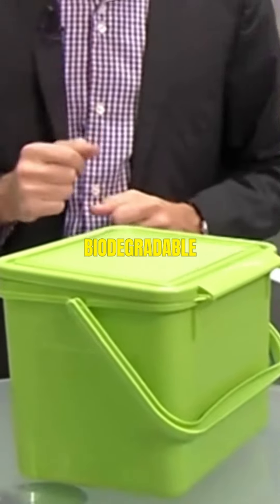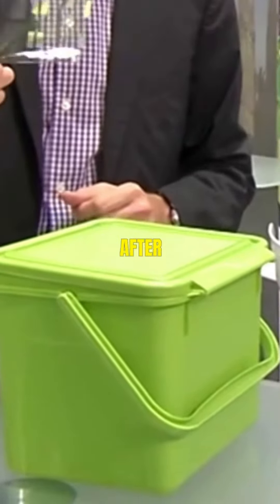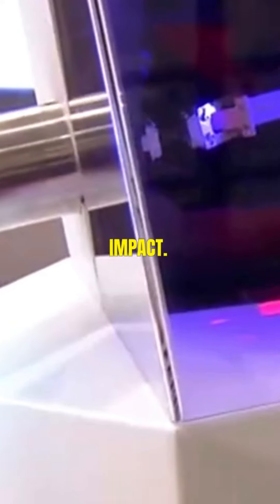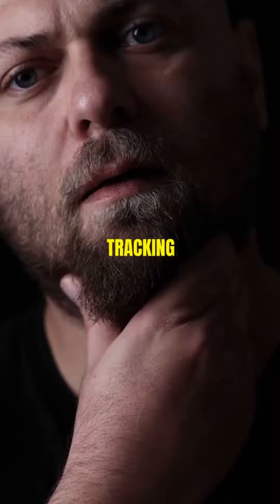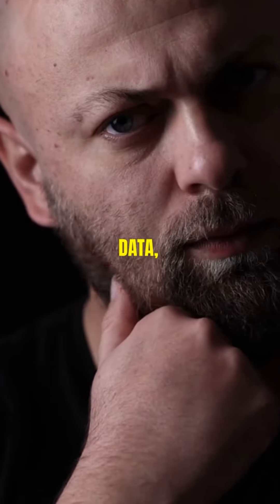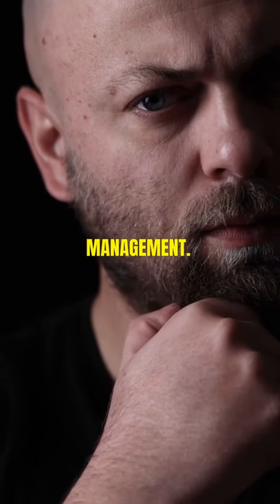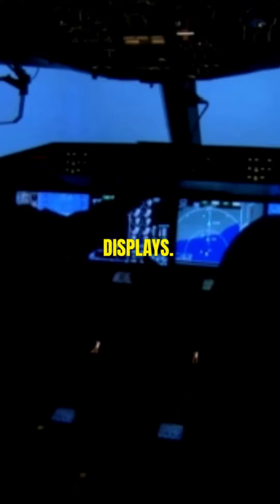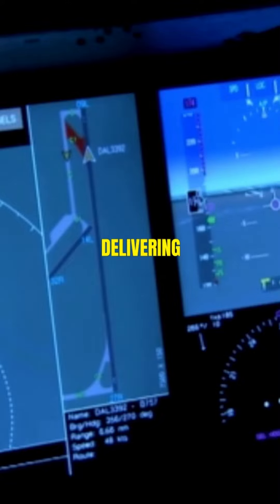5 Must-Have Products You've Definitely Heard Of! |free best ai tools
5 Must-Have Products You've Definitely Heard Of! |free best ai tools

Certainly, here's a YouTube video description for a video titled "5 Must-Have Products You've Definitely Heard Of! 🌟":

Welcome to [Your Channel Name]!

In this exciting video, we're going to unveil five iconic products that have left an indelible mark on our lives. These are not just any products; they're the ones you've undoubtedly heard of and might even own yourself. Get ready to reminisce, discover, and appreciate the everyday essentials that have become household names!

In this video, we'll:

📱 Explore the revolutionary smartphone that redefined communication and connectivity.
🍎 Dive into the world of innovation with the tech giant's groundbreaking devices.
📸 Take a look at the camera that changed the way we capture memories forever.
🚗 Discover the automobile that revolutionized personal transportation.
Join us as we celebrate the influence and impact these products have had on our daily lives. We'll discuss their history, the visionary minds behind them, and the reasons they continue to be indispensable in the 21st century.

Whether you're a tech enthusiast, a history buff, or simply someone who appreciates the everyday wonders that surround us, this video is sure to entertain and enlighten.

Share your thoughts and memories related to these products in the comments below, and let's celebrate the innovations that have shaped our world.

Thank you for joining us on this journey to discover and appreciate "5 Must-Have Products You've Definitely Heard Of!"

Feel free to customize this description to match your channel's style and content.